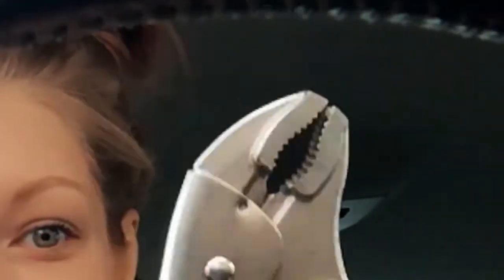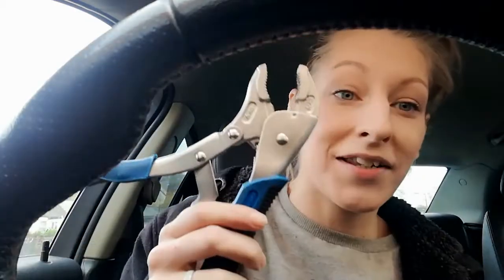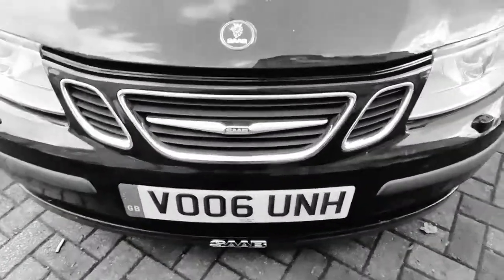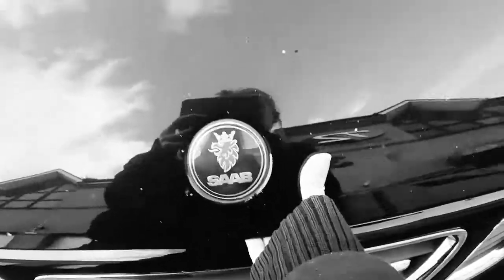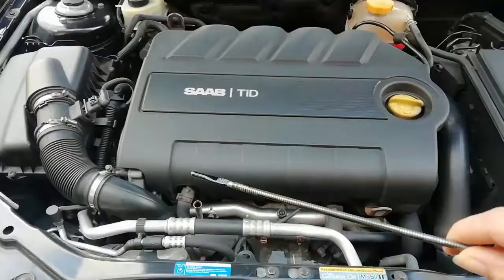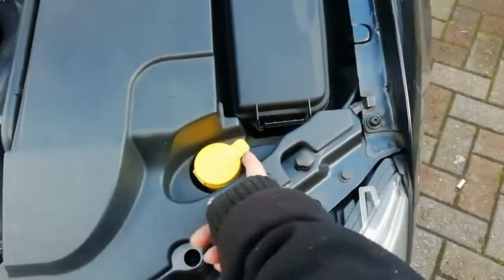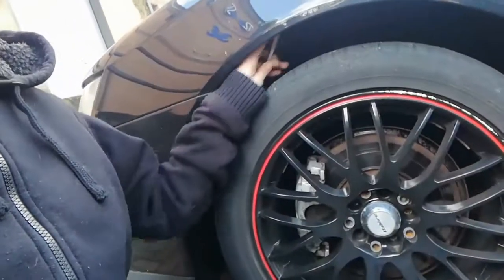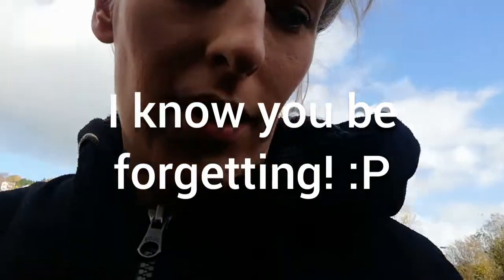Quick Winter Checks SAAB 9-3 and Catch Up - I'm still here vlog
The weather's taken its time to turn this year but as the temperature drops I like to give it a check over. My car gets a little neglected as my daily work horse, he's having an oil change and new tyres next week.